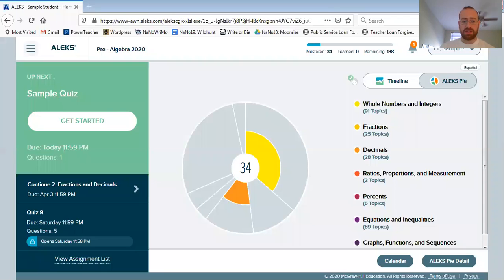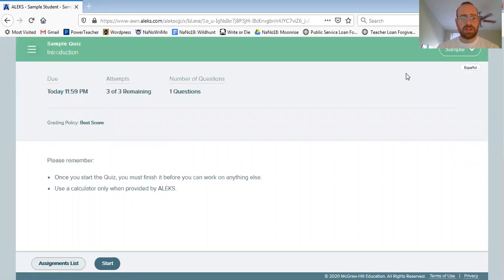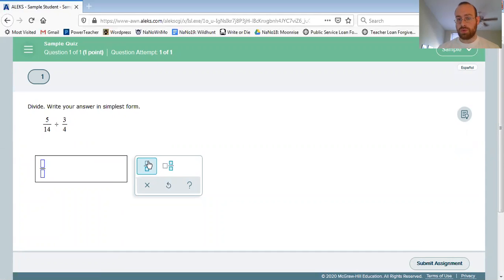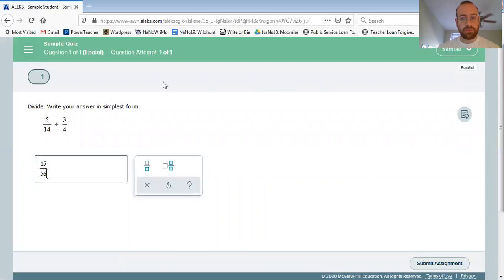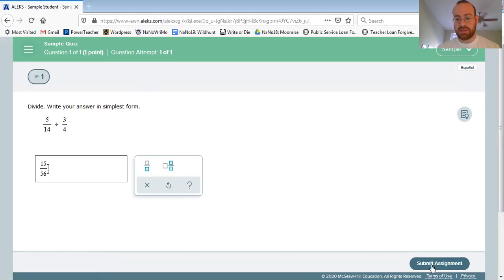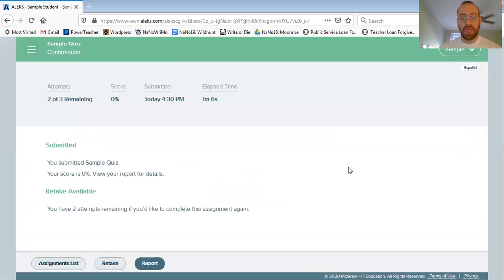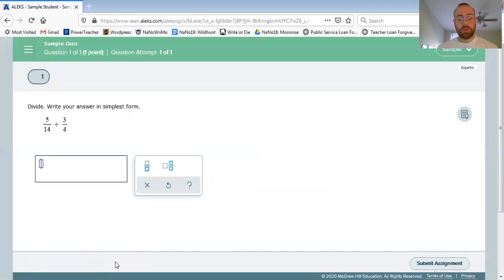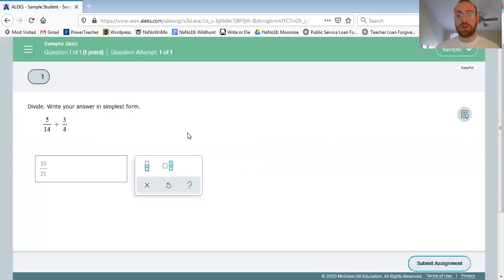Taking a Quiz on ALEKS | Prealgebra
This video tutorial shows us how to take a quiz on ALEKS.